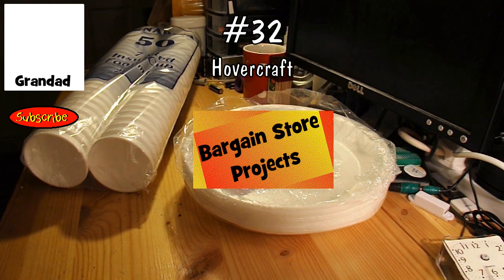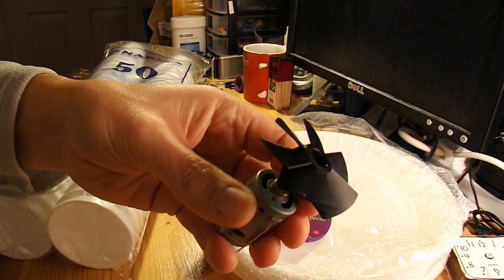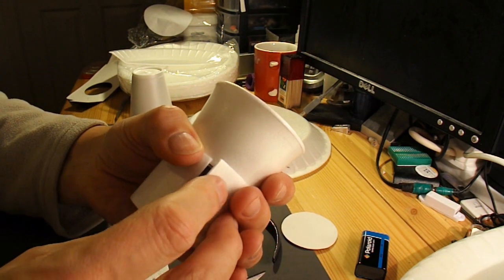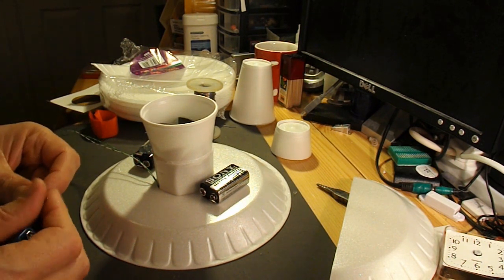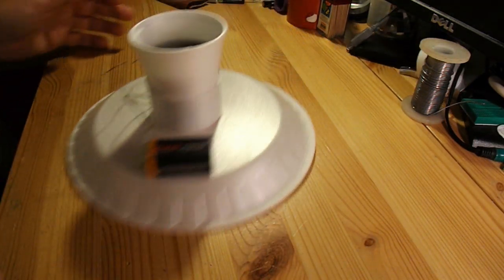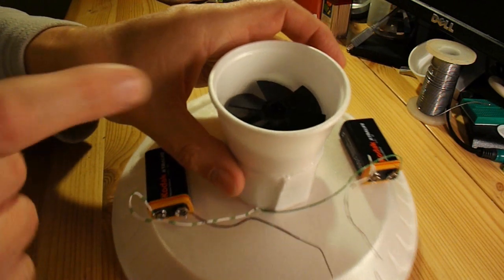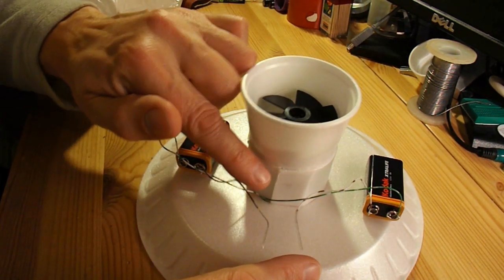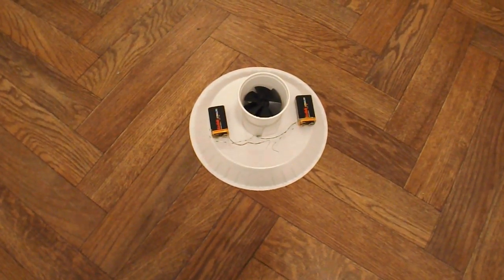Bargain Store Project #32 Styrofoam Cup and Plate Hovercraft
In this episode I use styrofoam cups and plates to make a hovercraft. The motor and fan blade come from an old hairdryer. This is a much more successful project than my previous hovercraft efforts.

The main components are:
Styrofoam cups and plates
Electric motor and fan blade from a hairdryer

Tools
Hot Glue Gun
Hobby knife